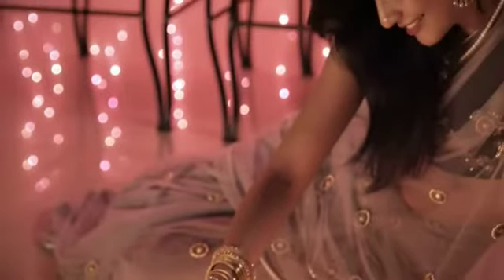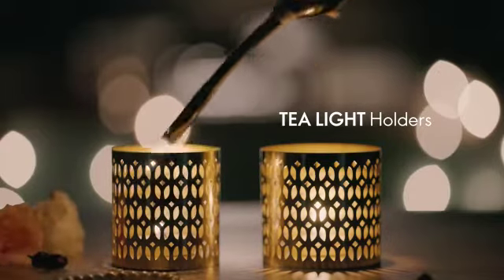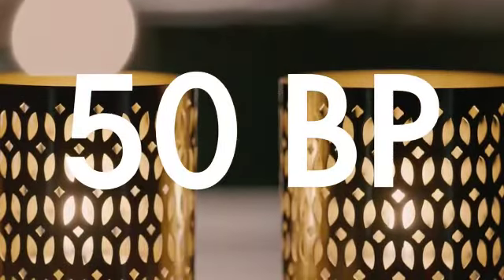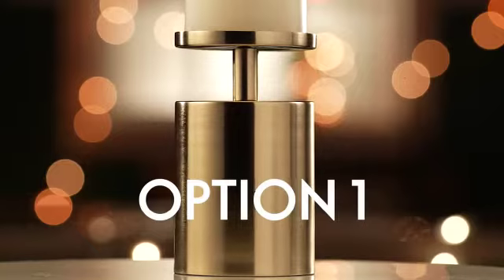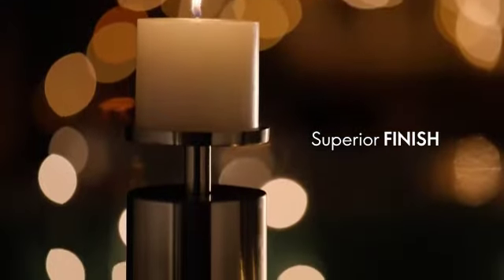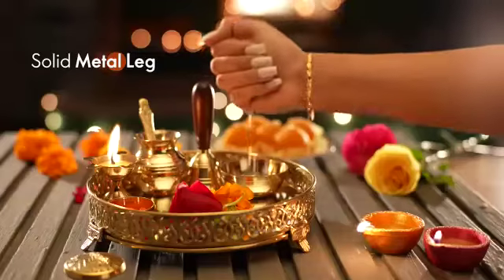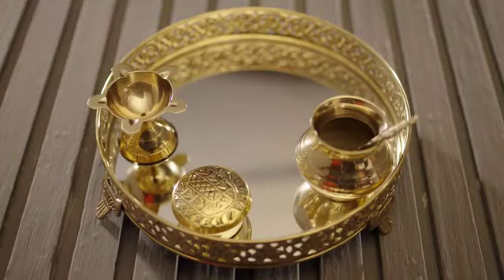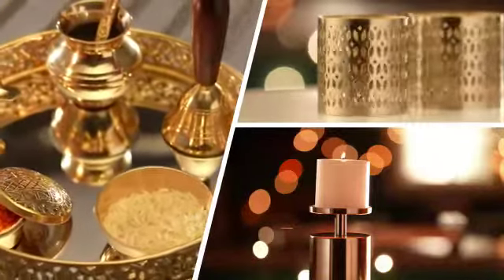September month plenty offer (1st sep 30th sep)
अगर आप सीखना चाहते हैं तो कृपया पूरा वीडियो देखें